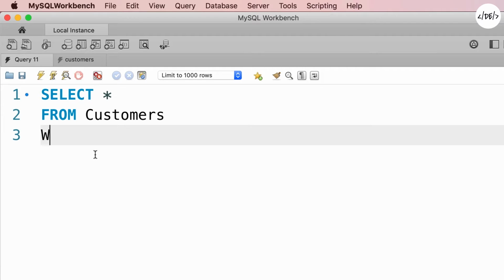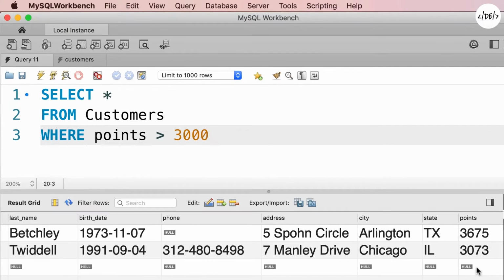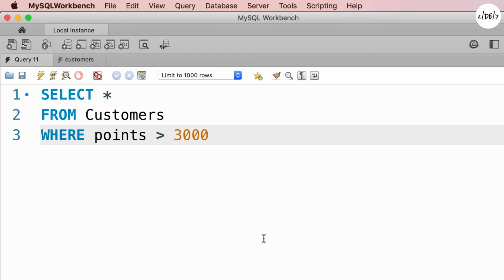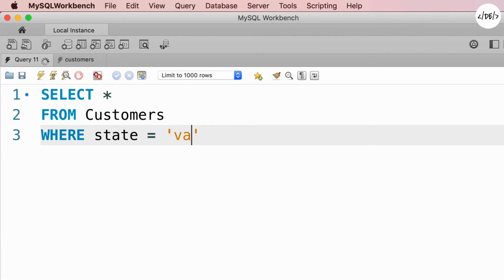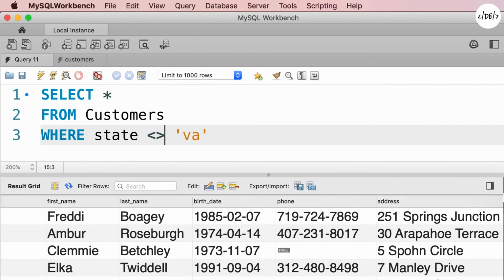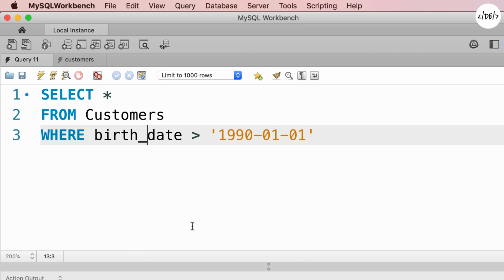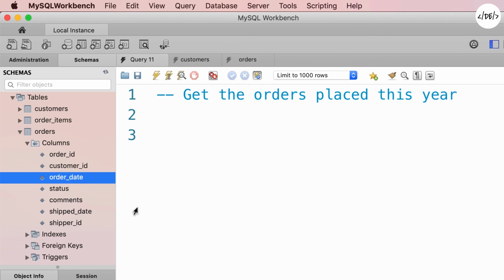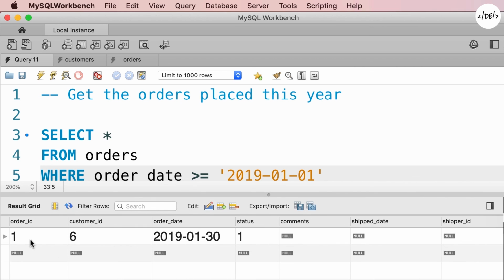The WHERE Clause